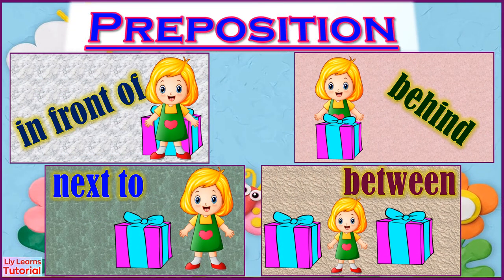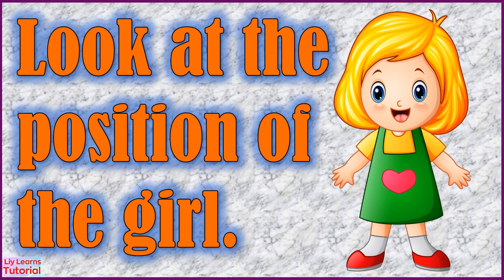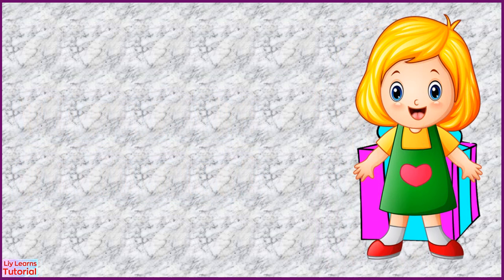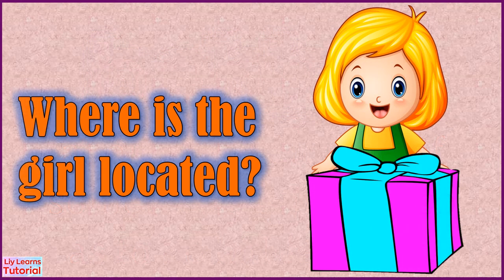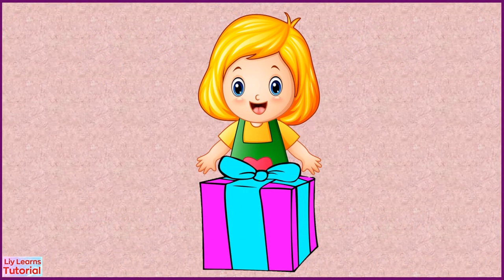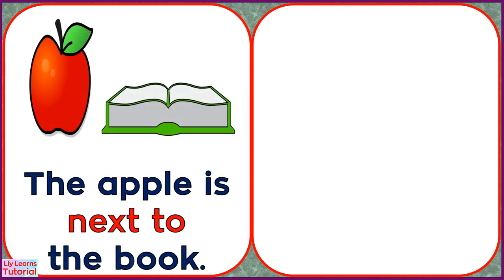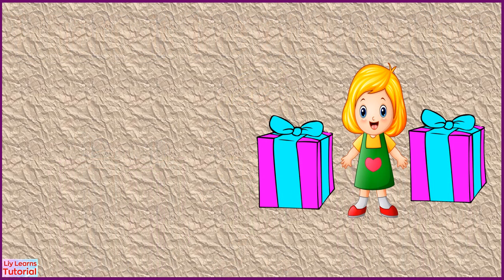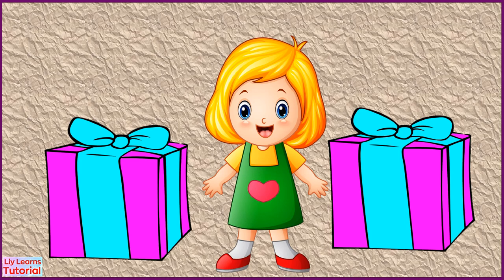PREPOSITION || Prepositions of place: in front of, behind, next to, between || Liy Learns Tutorial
This video explains the use of some prepositions of place like in front of, behind, next to, between.